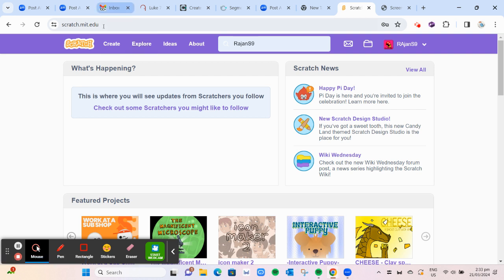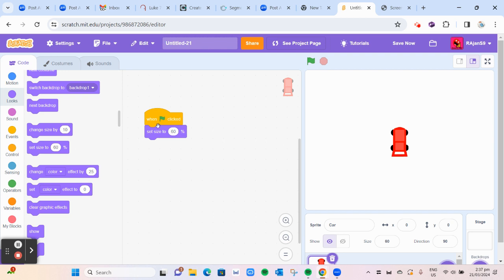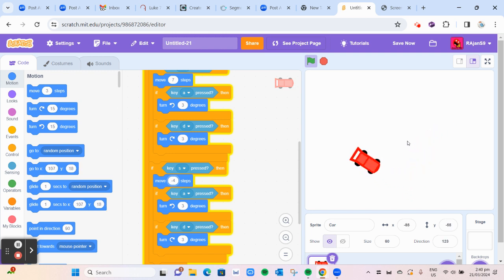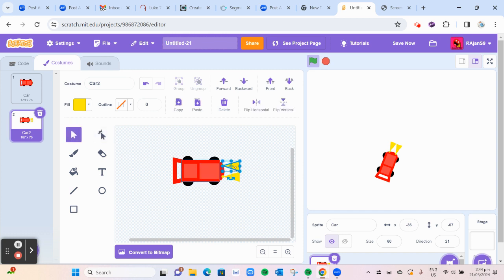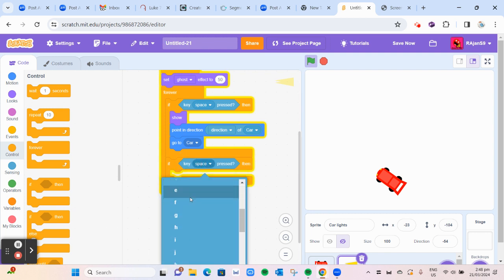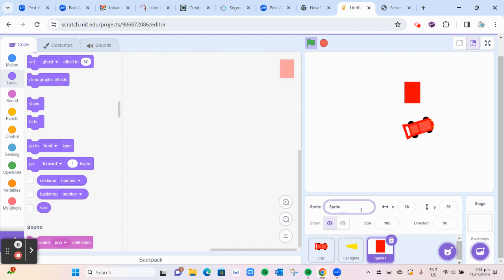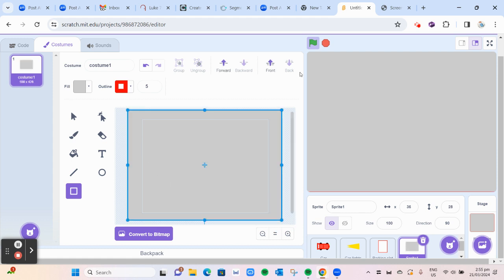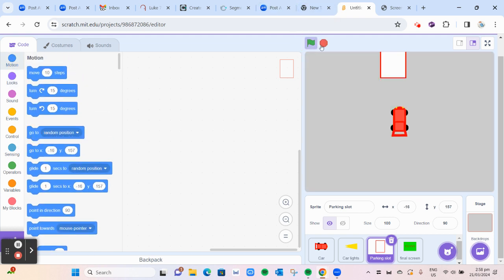How to make a parking game in scratch!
today, we'll be making a parking game! I am very excited to see your works!